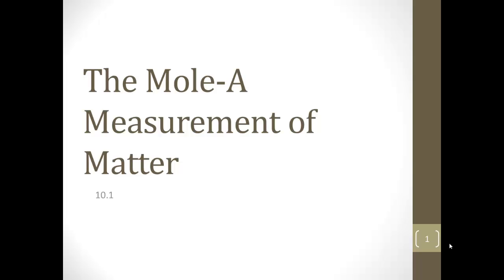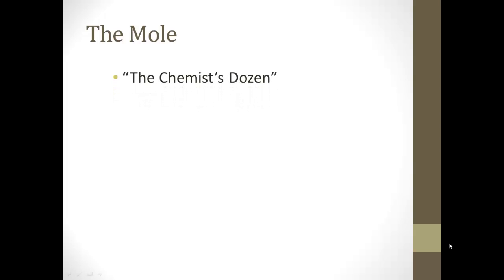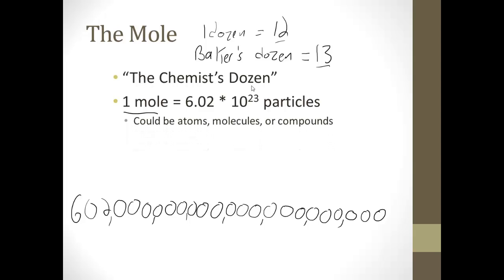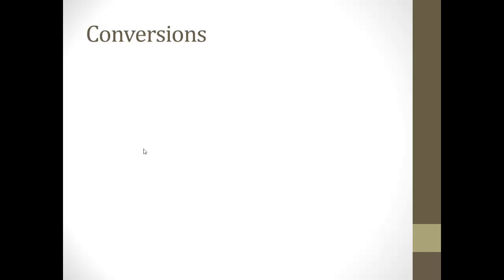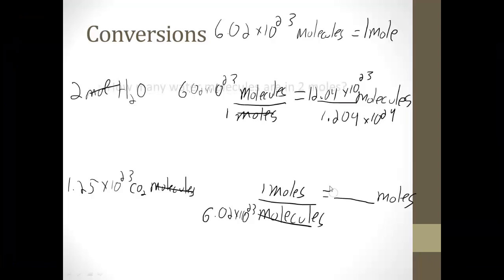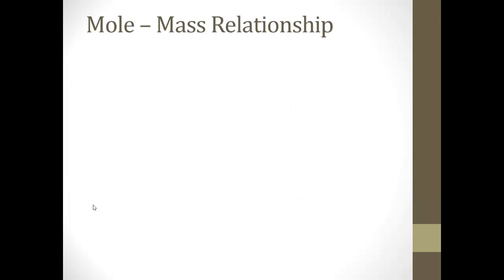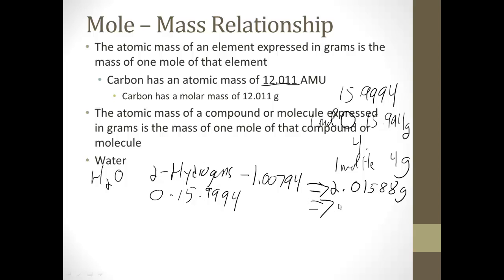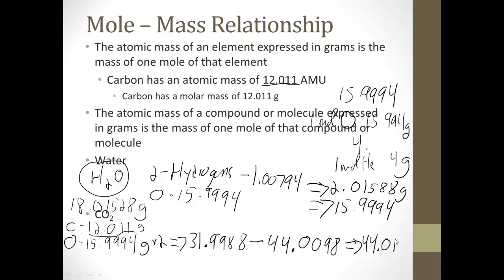10 1 The Mole A Measurement of Matter